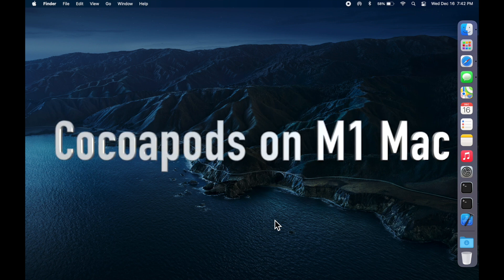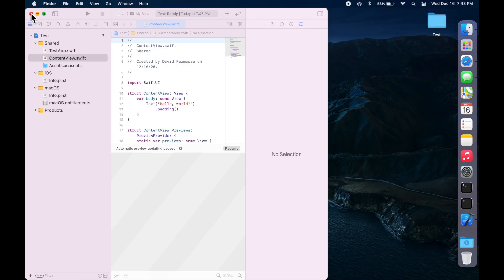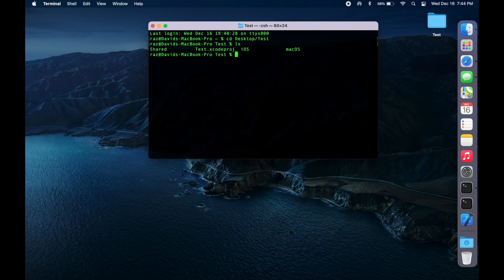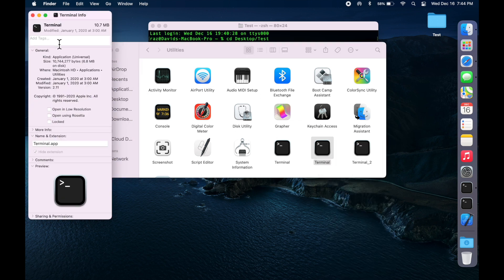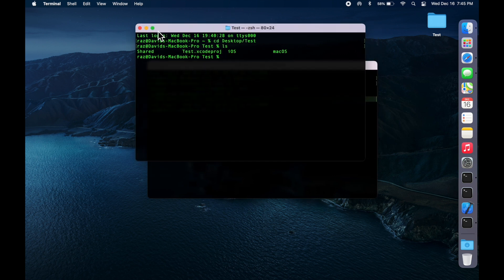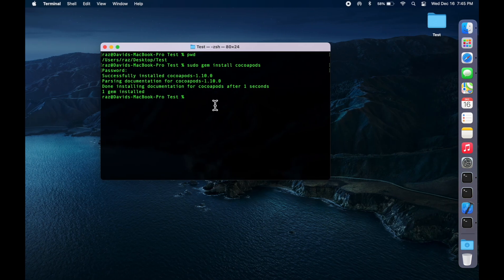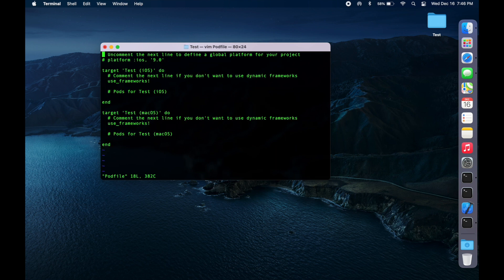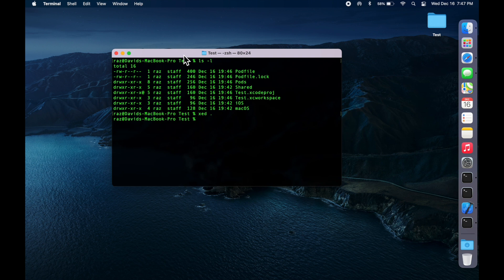How to run Cocoapods on Apple Silicon (M1, M2, M3, M4, etc.)